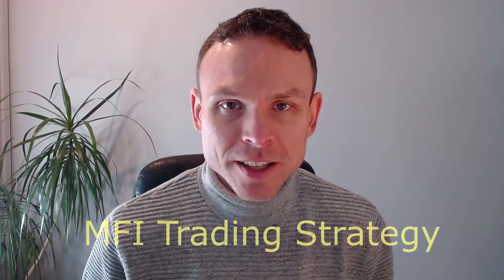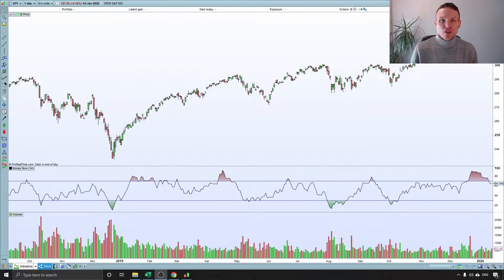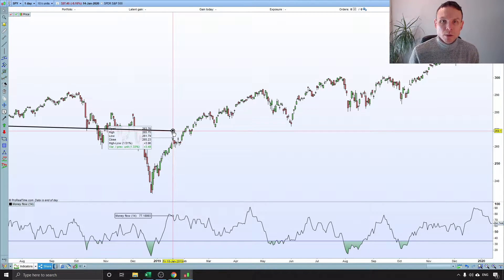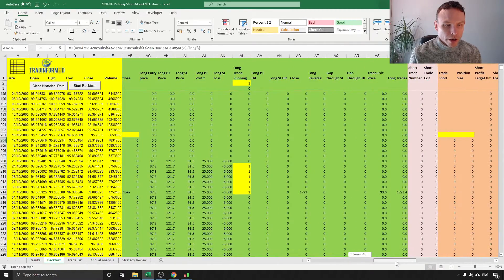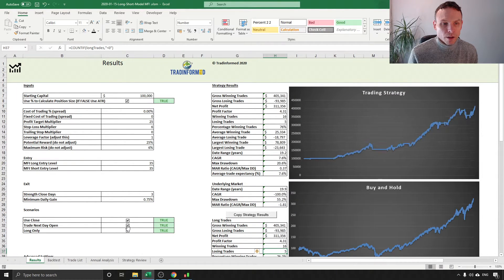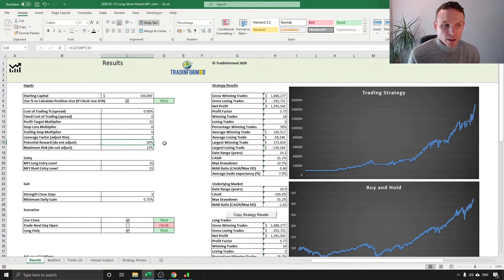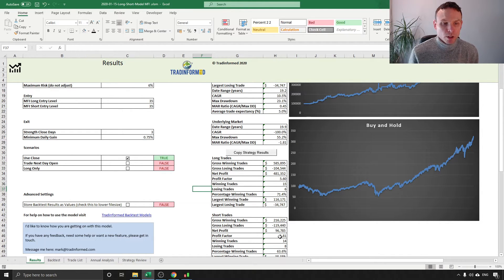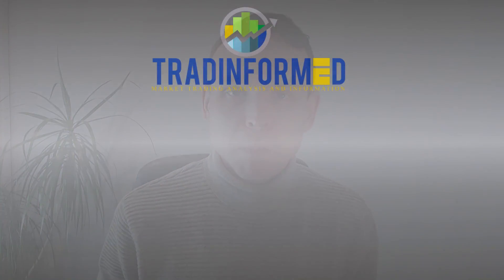High Win Size MFI Trading Strategy [New for 2020]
Watch this video to see me demonstrating a Money Flow Index trading strategy on the SPY ETF. In this strategy, I use the MFI to identify medium to long term trading opportunities. The aim is to get high win sizes to reduce the cost of trading and increase our long-term trading profits.